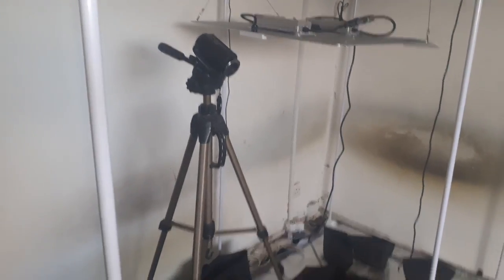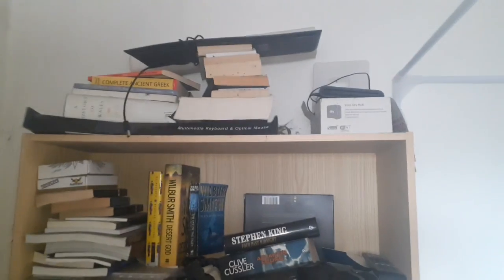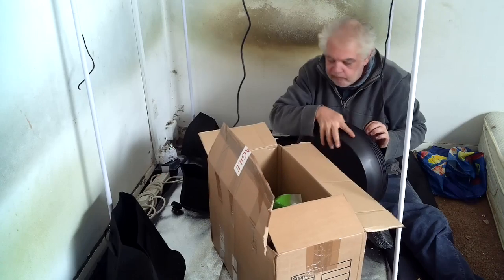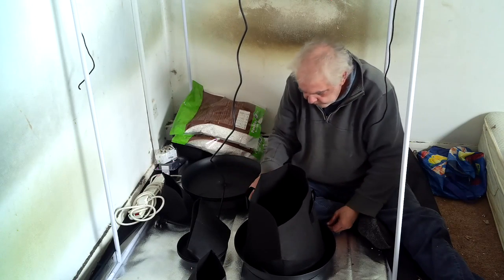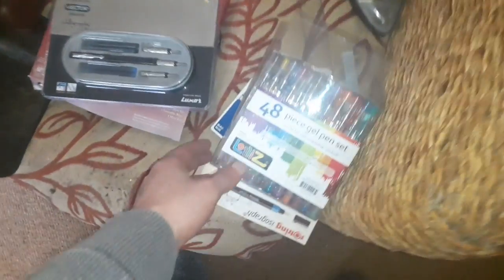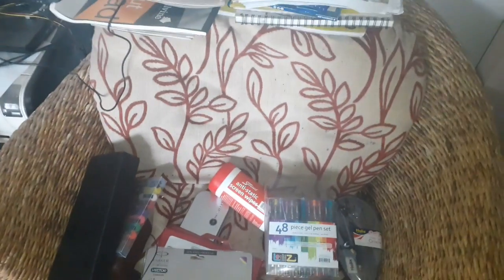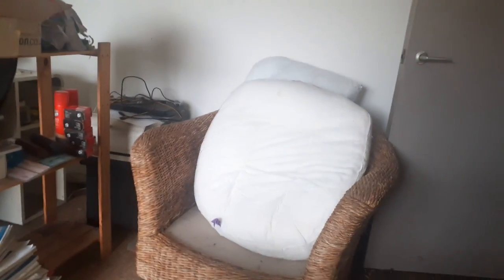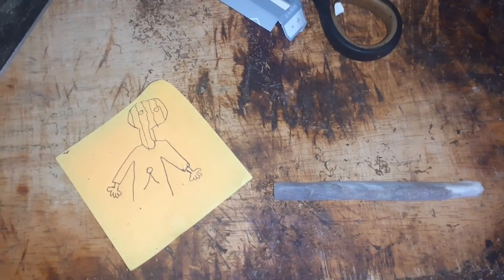the little $togie farmer: unboxing & tidying up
things to do when starting your grow